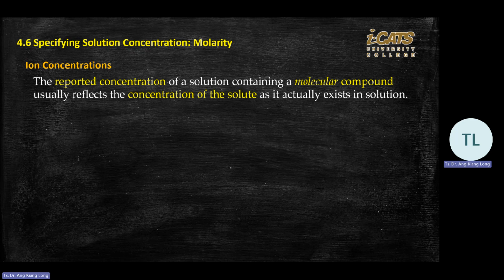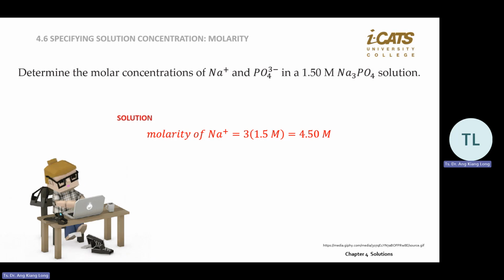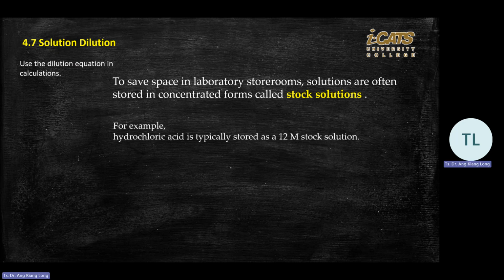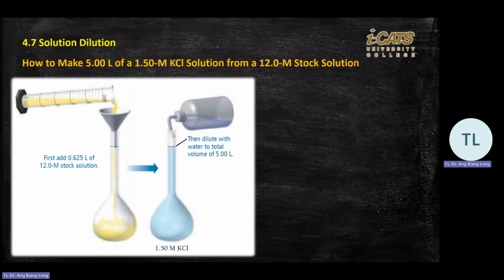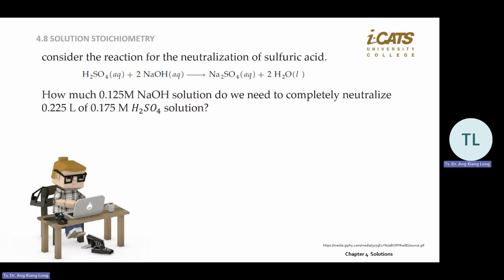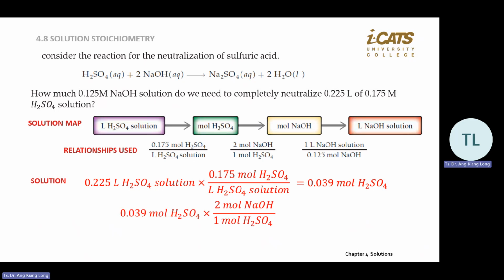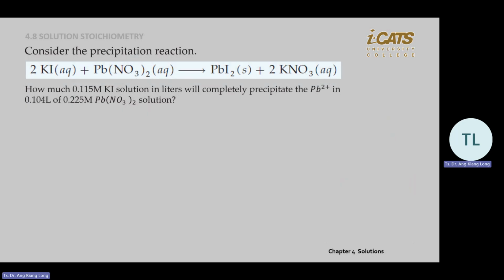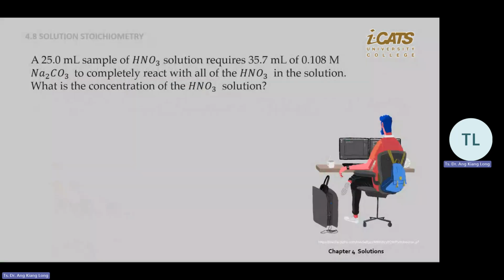FIS2033 Chemistry II Chapter 4 Solution Part 3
- Solutions: Homogeneous Mixtures
- Specifying Solution Concentration
- Solution Dilution
- Solution Stoichiometry